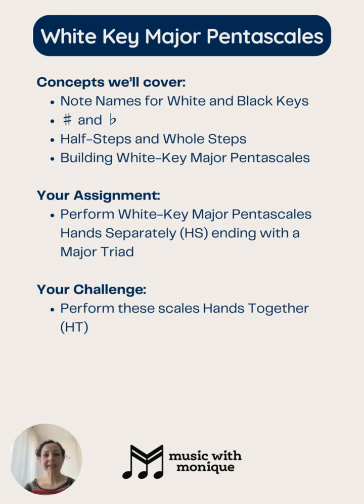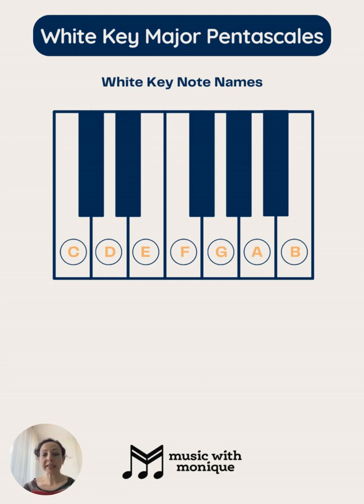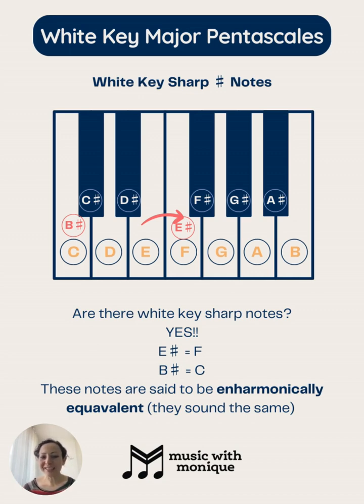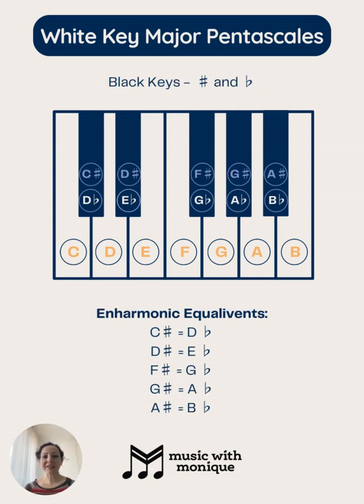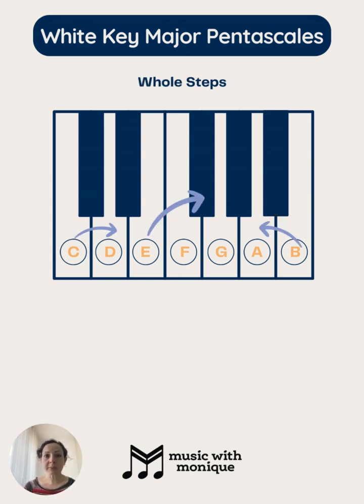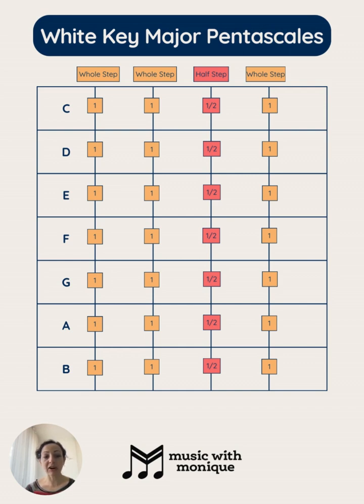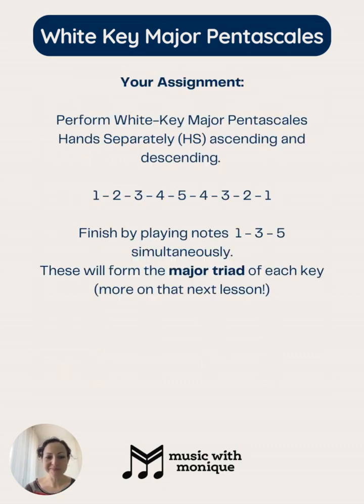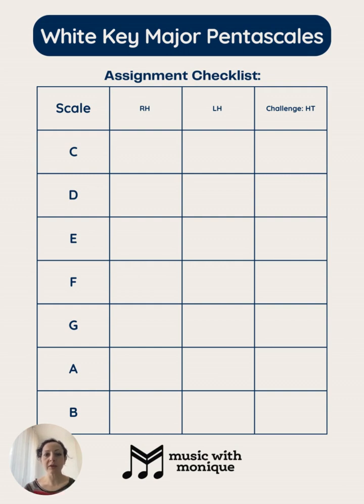White Key Major Pentascales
Learn to play scales and understand key signatures with the self-paced Piano Technique & Theory course.

Handouts and answer keys are provided once you sign up! Looking forward to seeing your work!